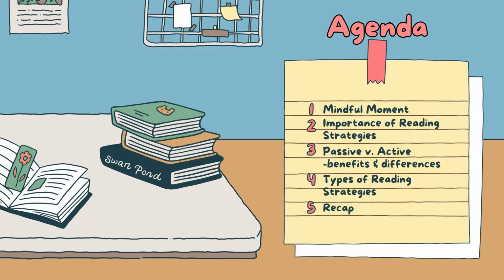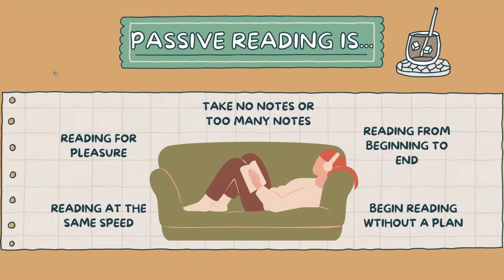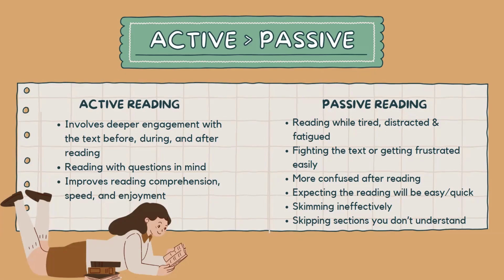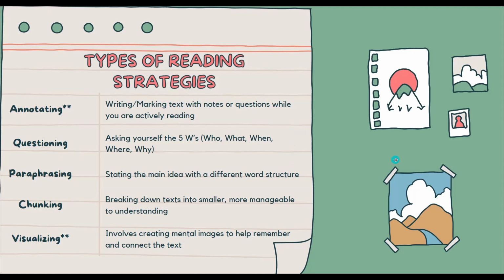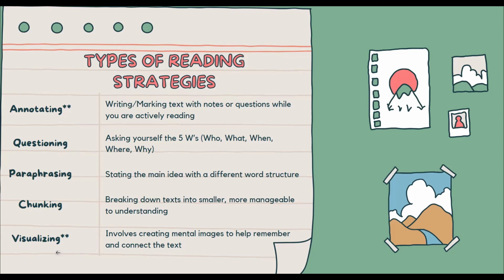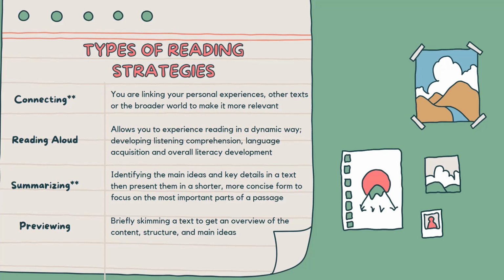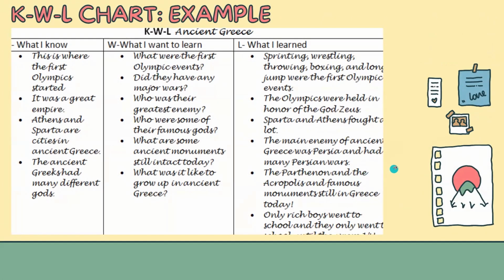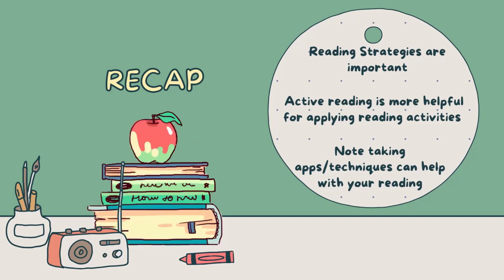Student Success Workshops: Reading Strategies